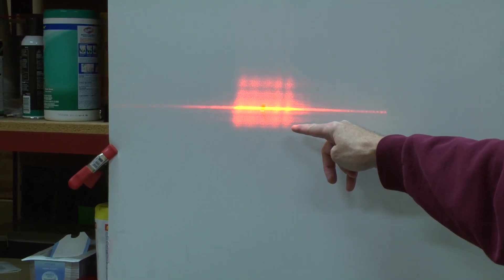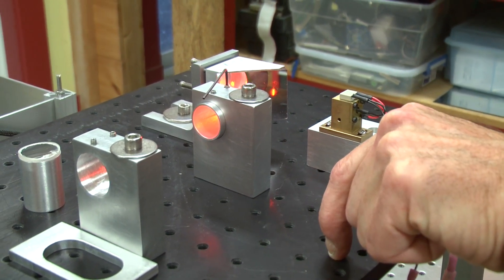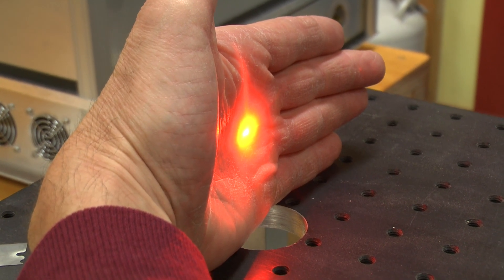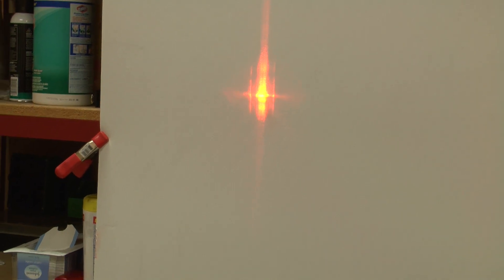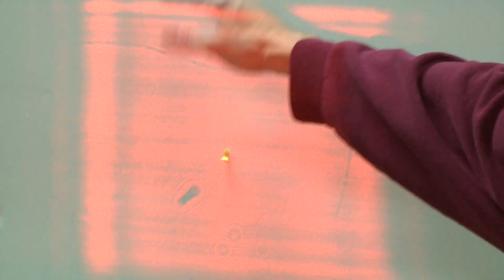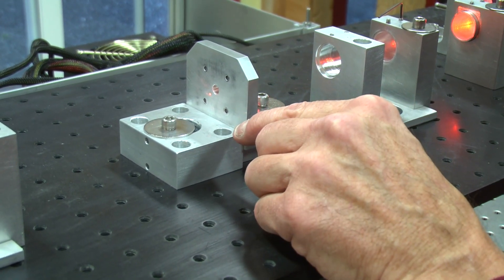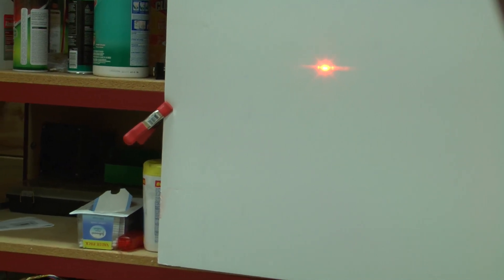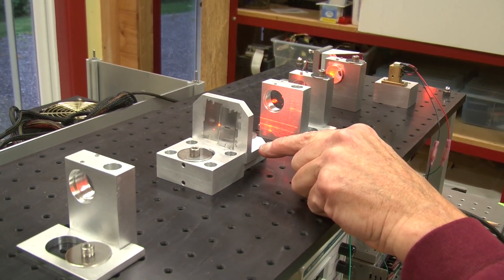Spatial Filtering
Improving laser beams by removing unwanted scattered and contrast reducing aberrations.